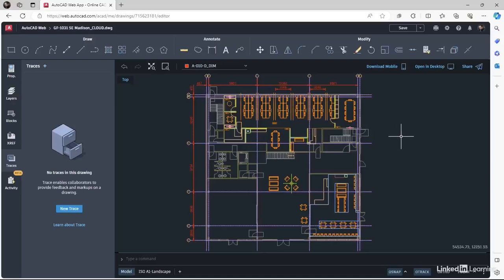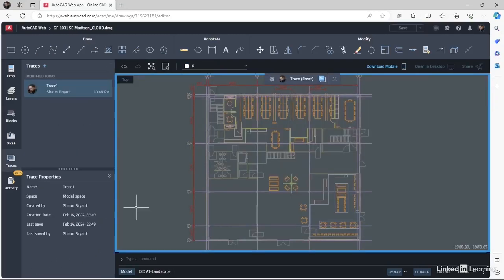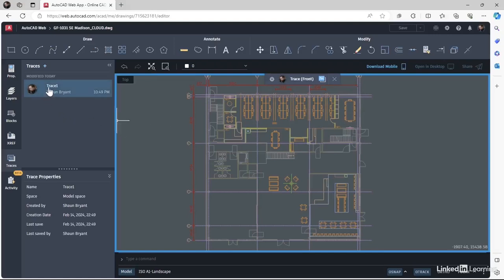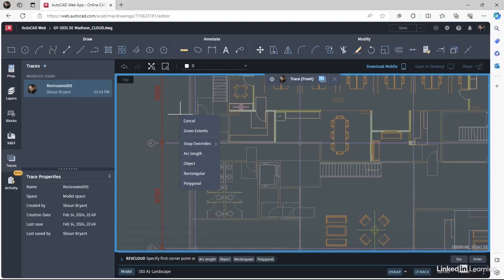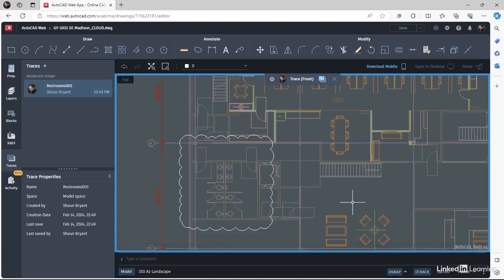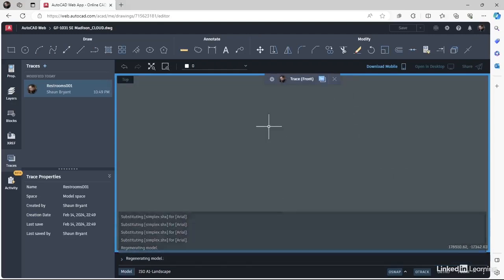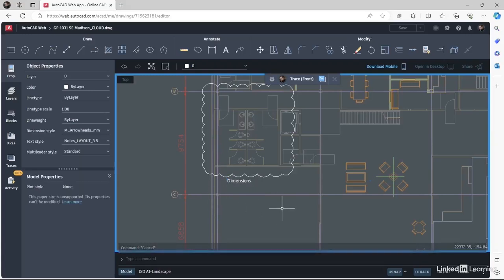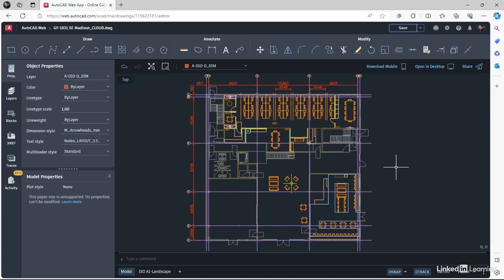112 Using Traces to collaborate on drawings with AutoCAD Web